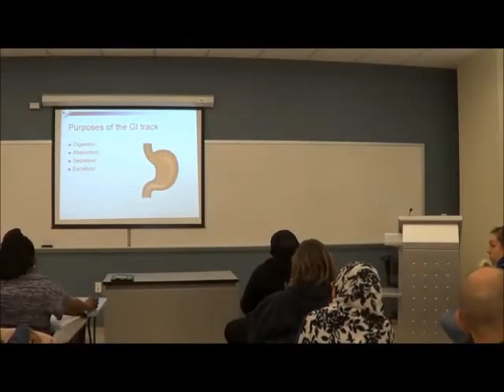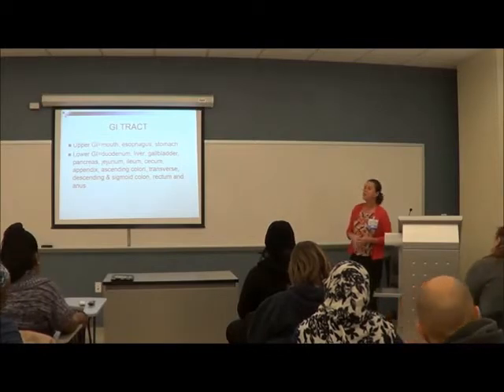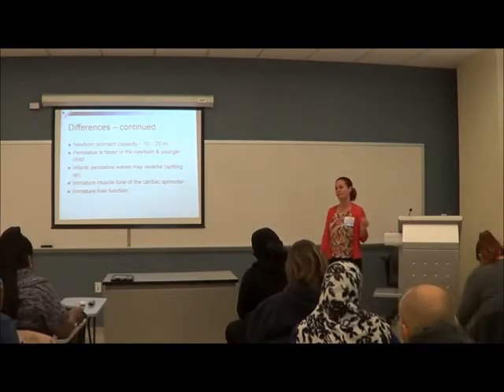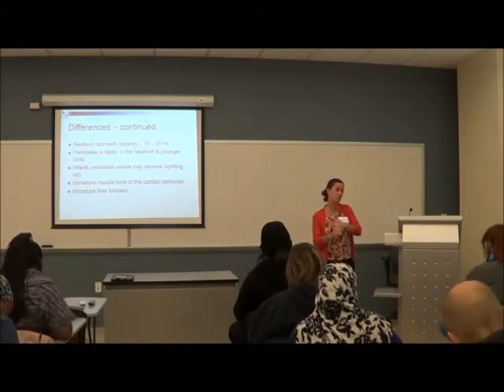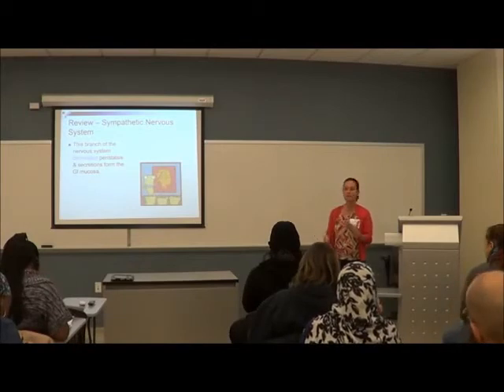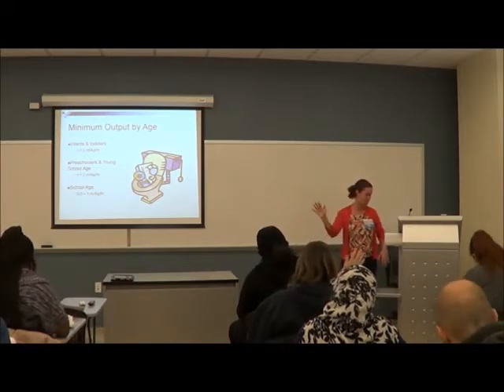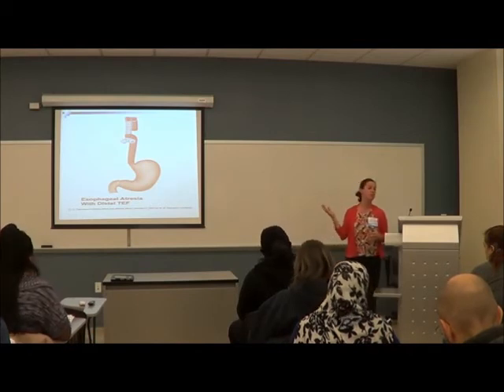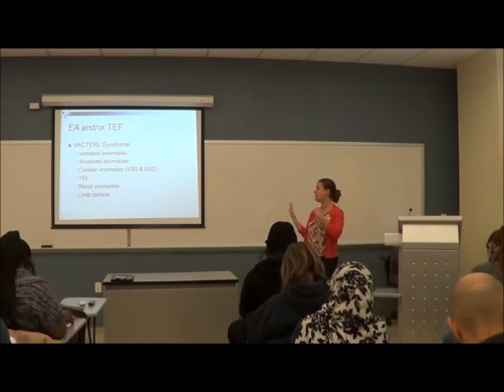GIpart1a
Lecture Video